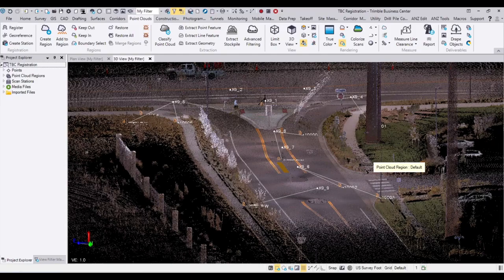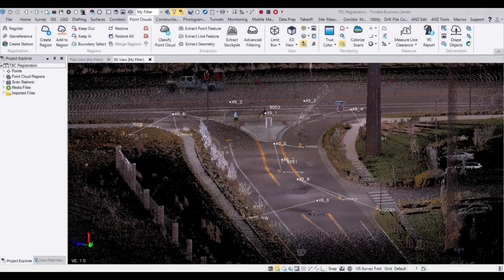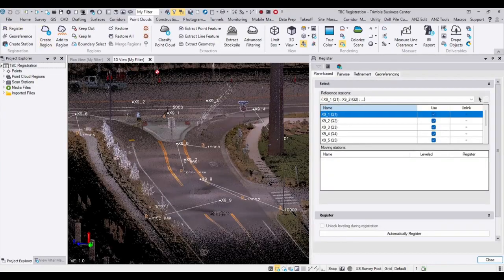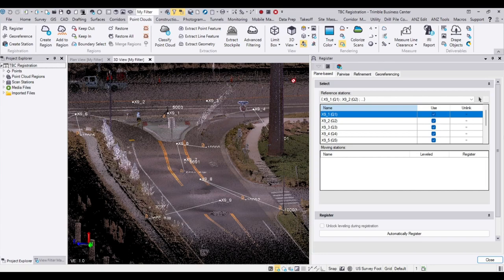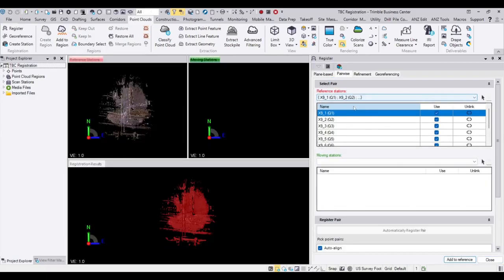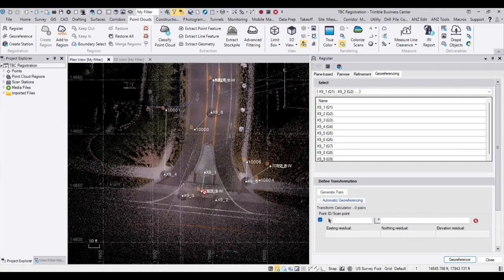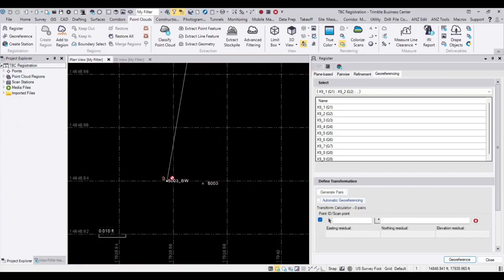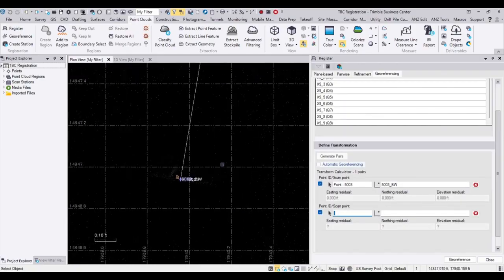Georeference 3D scans | Point clouds | Trimble Business Center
Unlock the full potential of your 3D scanning projects by learning how to accurately Georeference your point clouds in Trimble Business Center (TBC)!

TBC is your central hub for processing survey and reality capture data. This video provides a comprehensive tutorial on using control points and scanned targets to align your point clouds to your site coordinates.

Crucially, we explain and demonstrate the two powerful georeferencing methods available in TBC:

Plane-Based Method: Ideal for efficient alignment across large, flat areas.

Pairwise Method: Provides high precision for complex or control-sparse environments.

Choose the right method for your job, ensure survey-grade accuracy, and seamlessly integrate your laser scan data with your other CAD and BIM deliverables.

Watch now to master TBC's georeferencing tools!